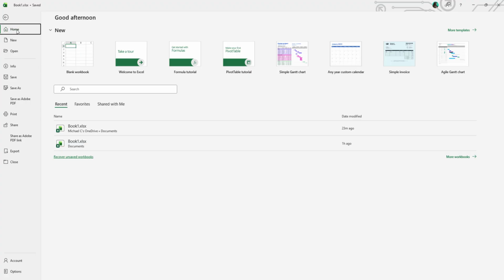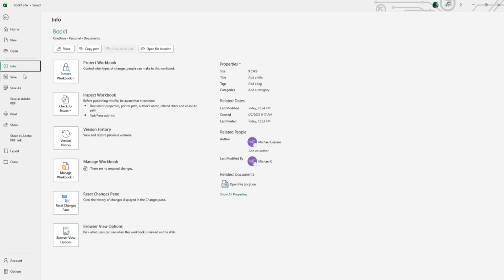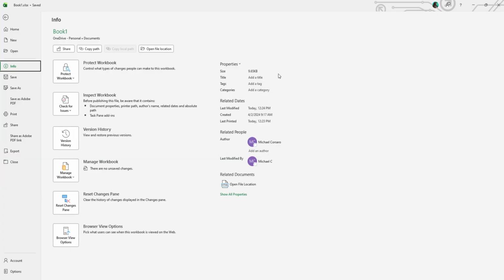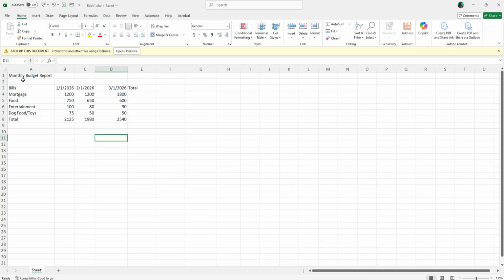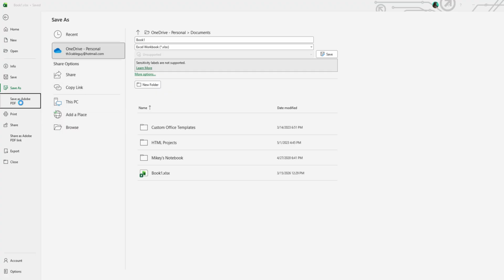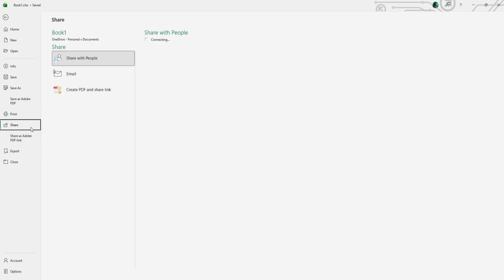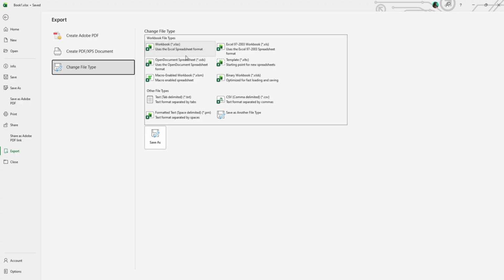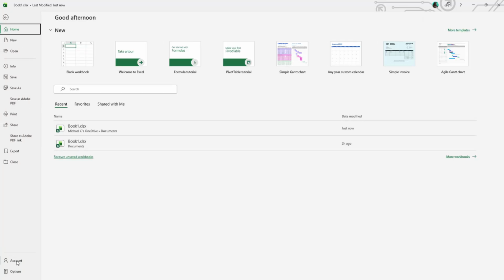Excel File Tab Explained (Beginner Tutorial) | Microsoft Excel Fundamentals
Learn how to use the File tab in Microsoft Excel with this easy, step-by-step beginner tutorial. In this Microsoft Excel Fundamentals lesson, I’ll walk you through everything inside the File tab (also known as the Backstage View), including saving, opening, printing, sharing, and more.

The File tab is where you manage your Excel workbooks and access essential settings. Understanding how to navigate this area will help you work more efficiently and confidently in Excel.

👉 In this video, you’ll learn:

- What the File tab is in Excel
- How to save, open, and print workbooks
- How to share and export Excel files
- Tips for managing your Excel files

This beginner-friendly guide is perfect for anyone new to Excel or looking to build a strong foundation.